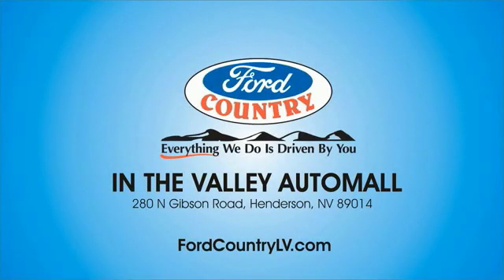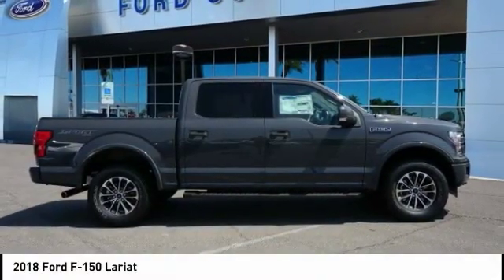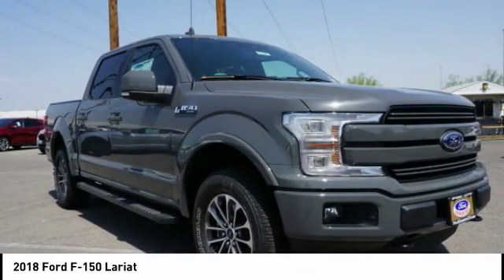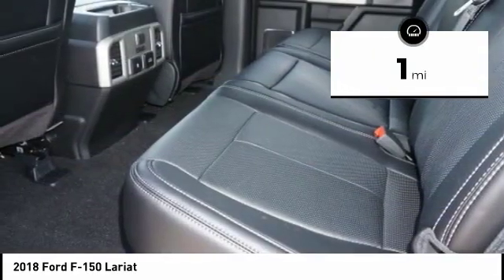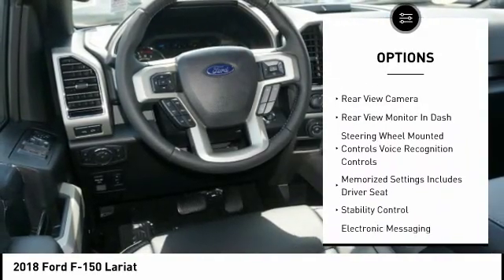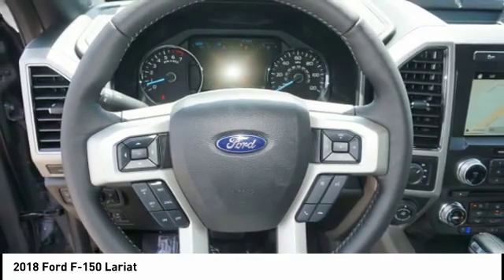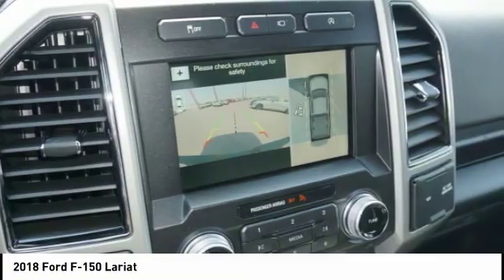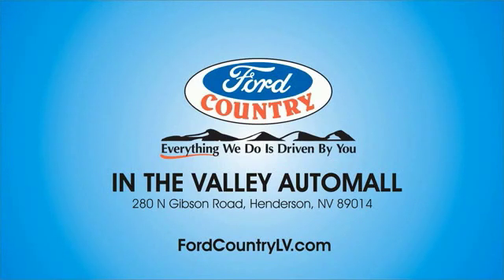2018 Ford F-150 Henderson NV 61546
2018 Ford F-150 Lariat

Lead Foot 2018 Ford F-150 Lariat 4WD 10-Speed EcoBoost 2.7L V6 GTDi DOHC 24V Twin Turbocharged ABS brakes, Compass, Electronic Stability Control, Front dual zone A/C, Heated door mirrors, Heated front seats, Illuminated entry, Low tire pressure warning, Remote keyless entry, Traction control. Price includes: $1,000 - Retail Customer Cash. Exp. 10/01/2018, $1,000 - Ford Credit Retail Bonus Customer Cash. Exp. 10/01/2018, $300 - EcoBoost Bonus Customer Cash. Exp. 10/01/2018